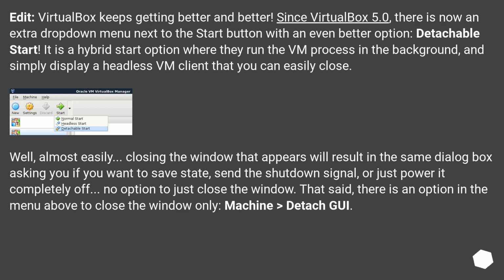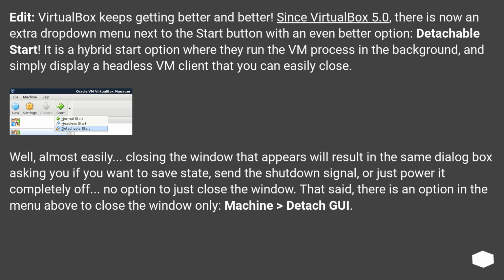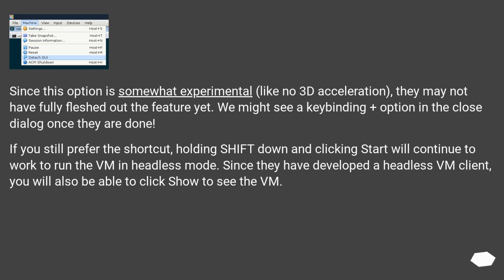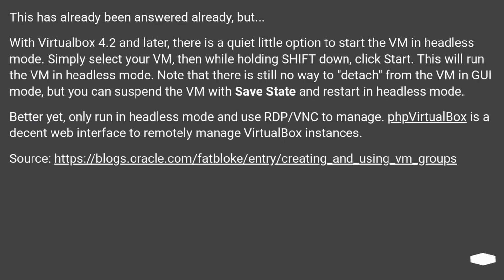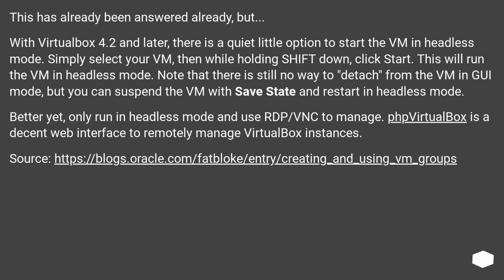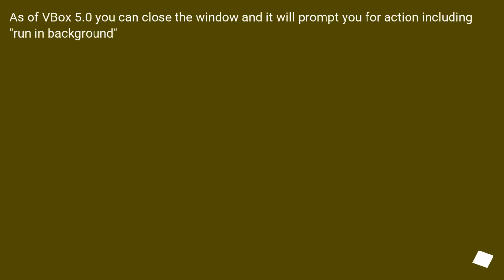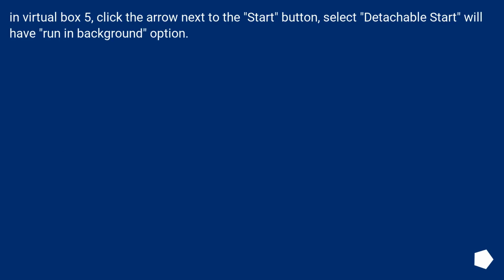Closing GUI session while running a virtual machine - Virtual Box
Chapters
00:00 Question
00:26 Accepted answer (Score 83)
02:54 Answer 2 (Score 8)
03:09 Answer 3 (Score 2)
03:26 Thank you